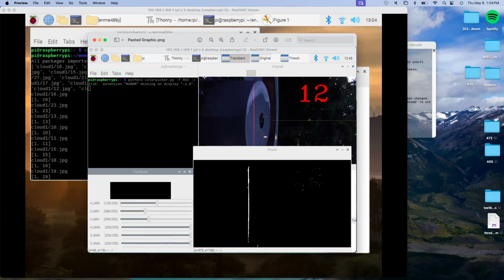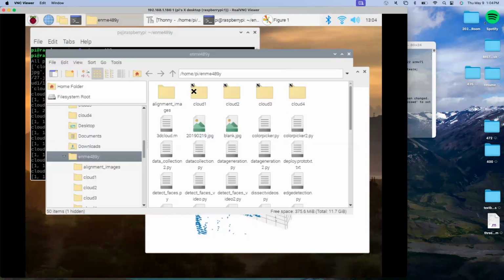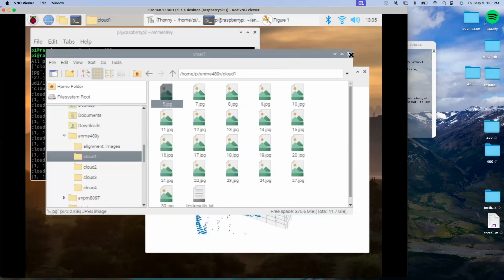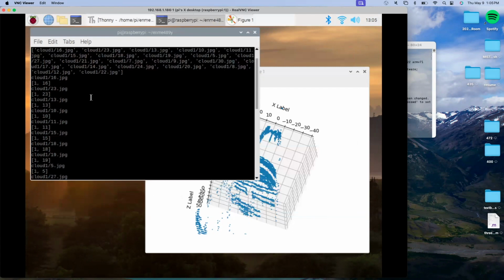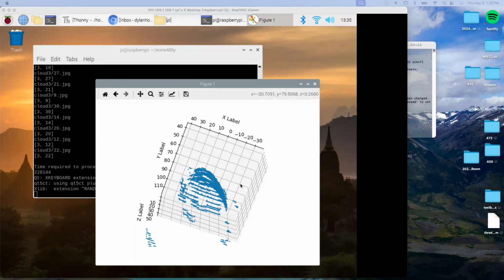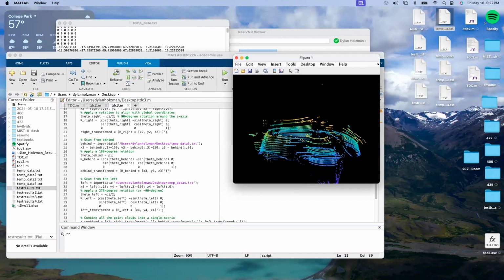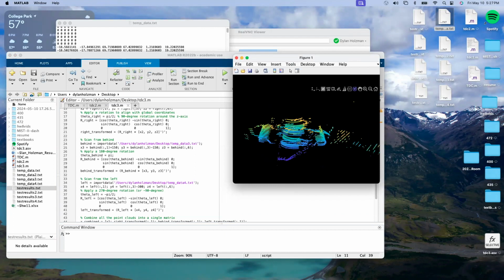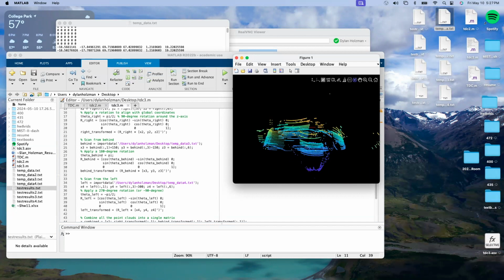3D Cloud Representation of UMD Fountain